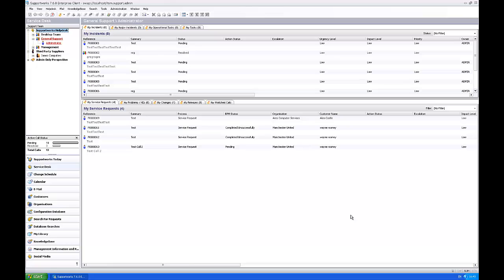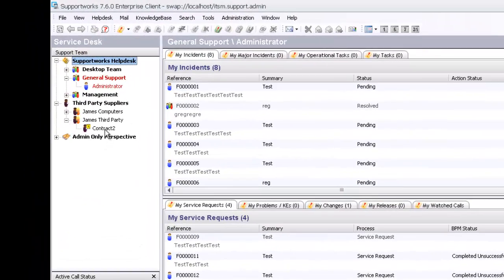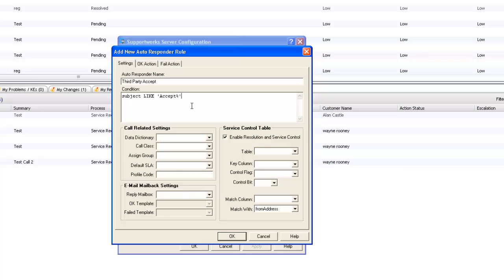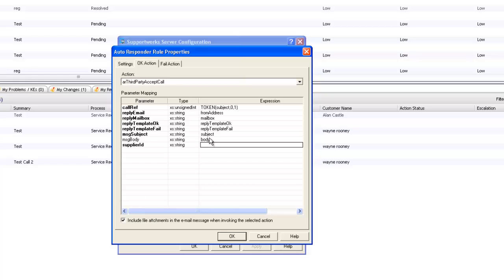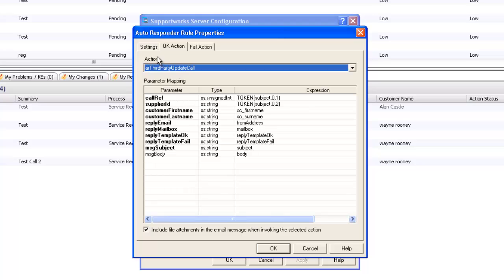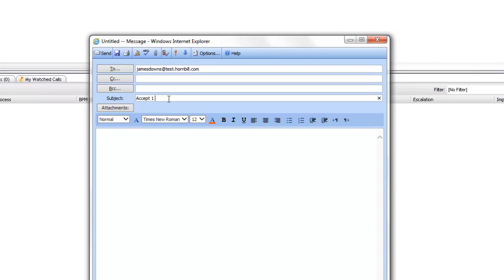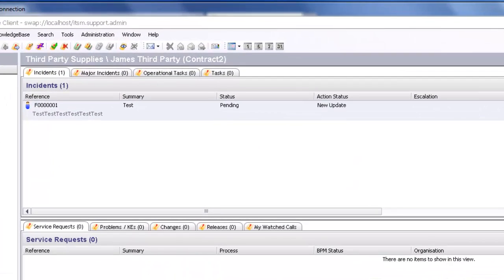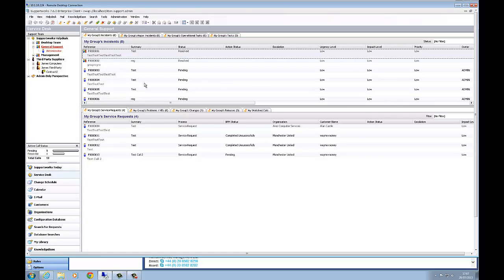Email: How to configure third party autoresponder rules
This is a tutorial by James from Hornbill explaining how to configure basic third party autoresponder rules using the supportworks server configuration.